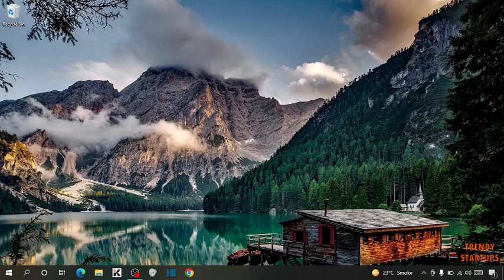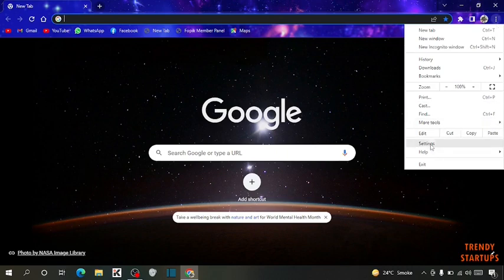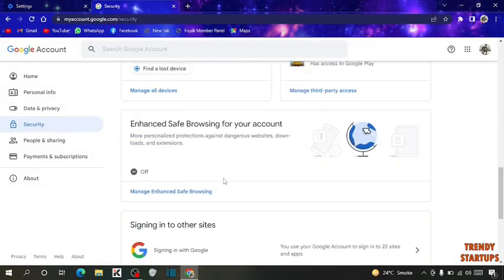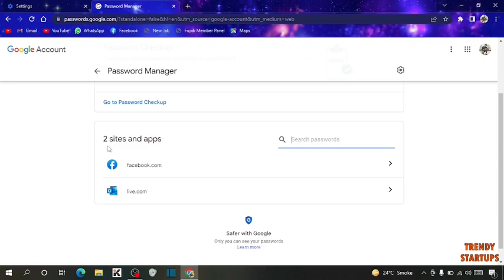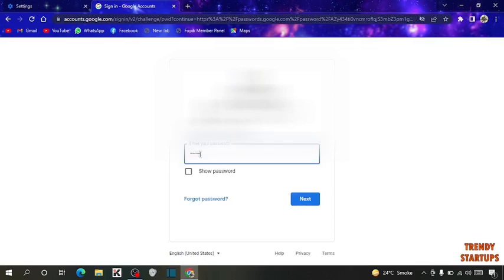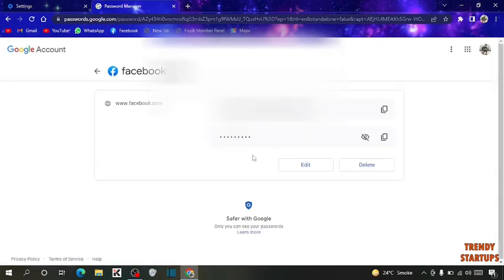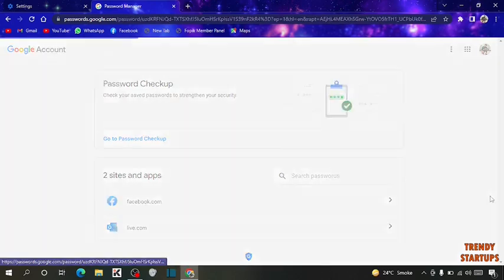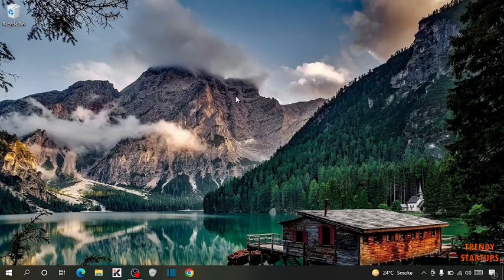🔥 How to View Saved Passwords on your google account | know all password saved in google account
Solved - How to View Saved Passwords on your google account | know all password saved in your google account or See your saved password in Google Chrome.

Hi Guys, In this video I will show you How to View Saved Passwords on your google account.

I hope, This video will help you. So keep watching this video to See your saved password in Google account and if you want more of these little tips and tricks, then please do subscribe to our channel and give a thumbs up.